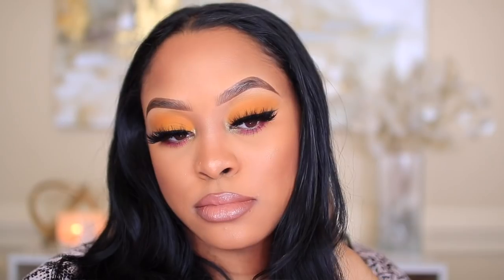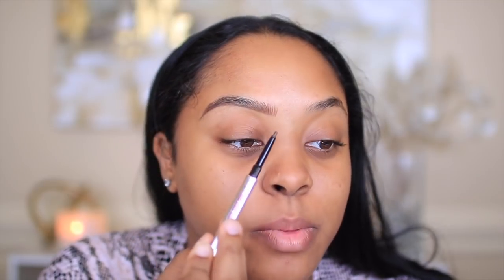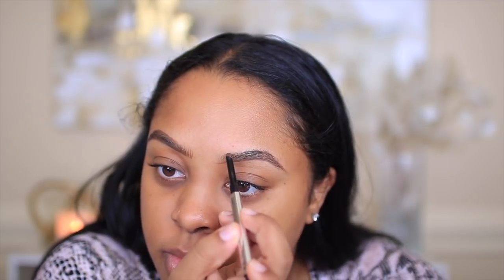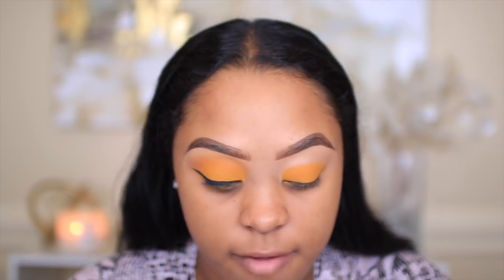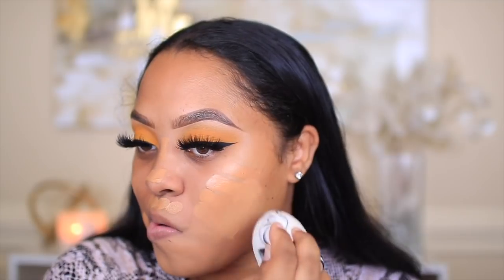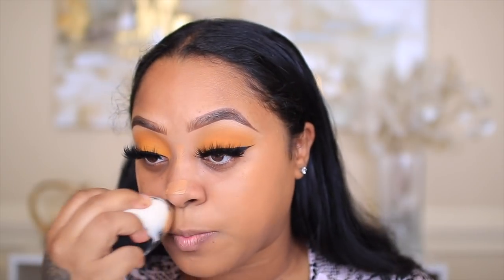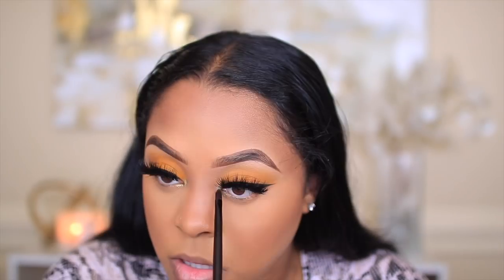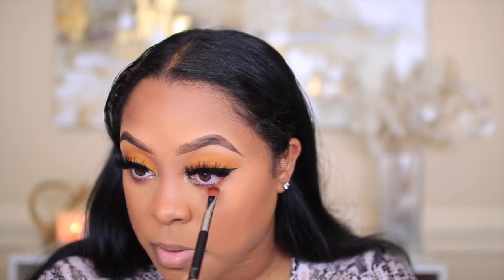PERFECT SPRING MAKEUP LOOK | YELLOW AND PINK WITH A POP OF GREEN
Benifit goof proof brow pencil #4
Essense matte black eyeliner
Huda beauty rose oil
Laura mercier blurring primer
Huda beauty faux filter foundation toffee
Huda beauty light contour cream
Huda beauty banana bread setting powder
Wet n wild coconut setting spray
Revlon highlighter twilight gleam
Anastasia starfish liquid lipstick